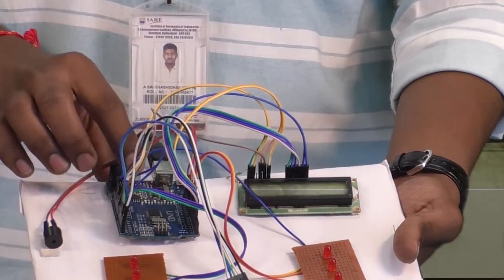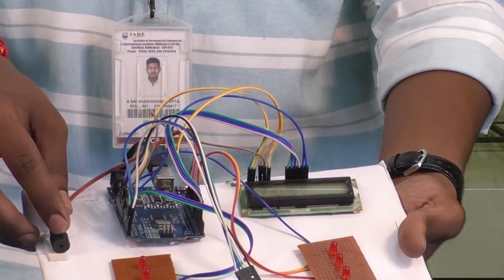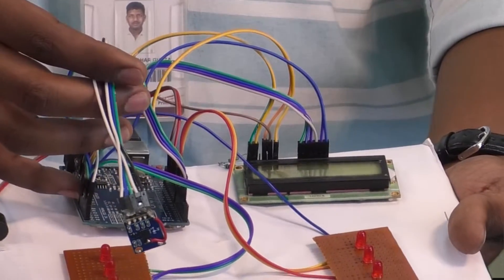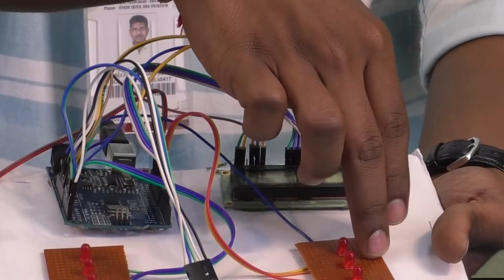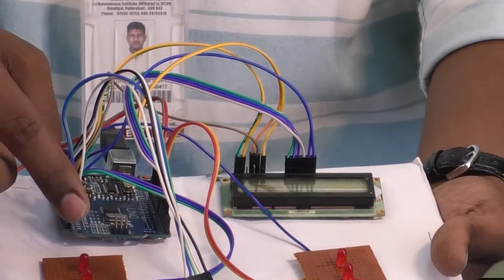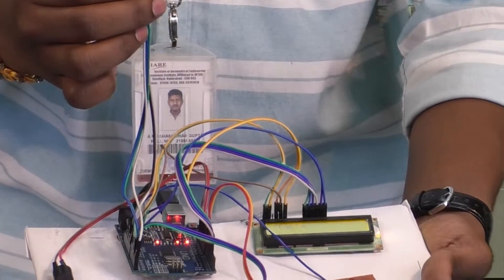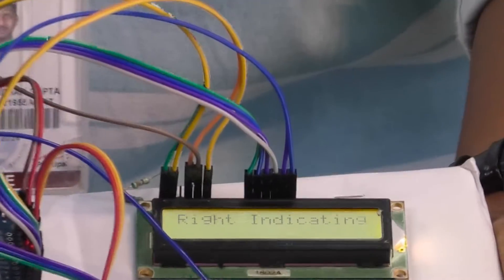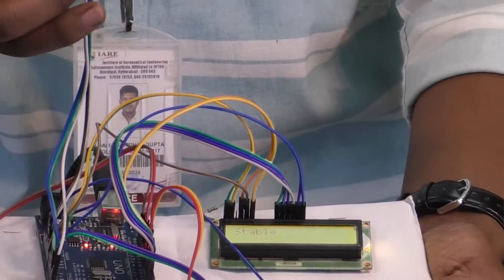Project Expo1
Project Expo1| IARE

Telangana, India.